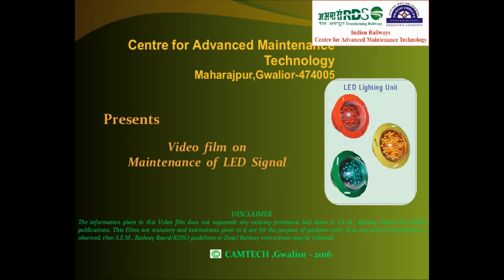Video film on "Maintenance of LED Signal" prepared by IRCAMTECH ! S&T ! RDSO ! Signaling System ! IR